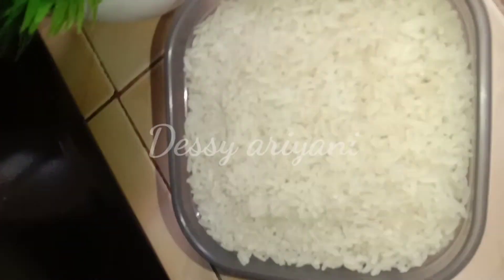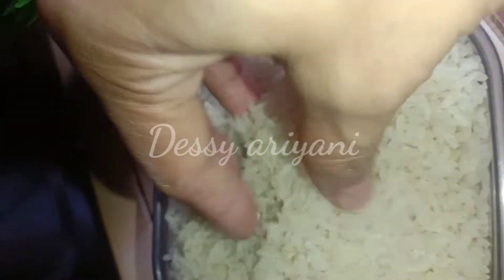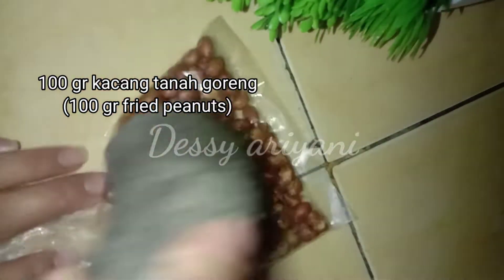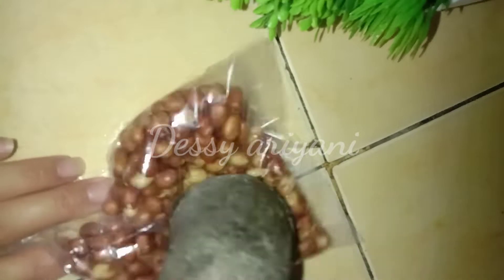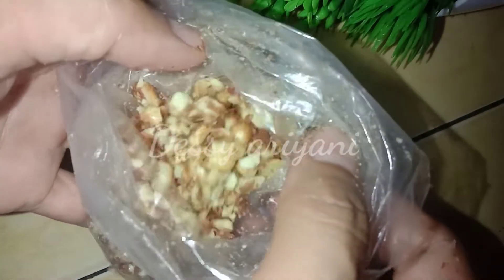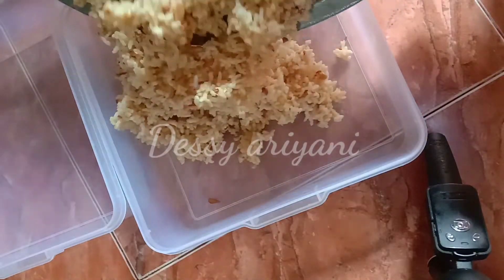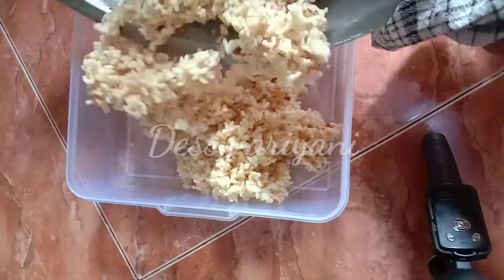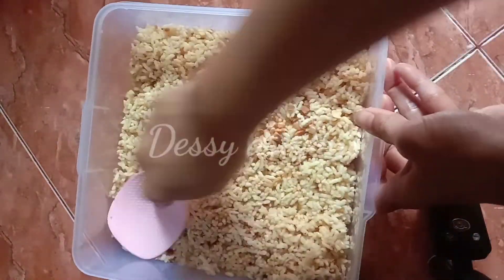Jipang kacang...olahan nasi sisa... delicious Snack dry rice...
Hai semua selamat datang di channel saya jumpa lagi... Kali ini saya akan membuat jipang kacang...cemilan ini terbuat dari nasi sisa yg dijemur kering..selain ekonomis jipang buatnya mudah bgt. Semoga video kali ini bermanfaat... Jangan lupa like comment dan subscribe ya...supaya kamu tidak ketinggalan video-video saya selanjutnya..Semoga hari kalian menyenangkan... Tonton videonya sampai habis ya 😊...

bahan bahan :
300 gr nasi kering
100 gr kacang tanah goreng
1/2 gelas air
3/4 gelas gula
3 sdm air asam jawa
1 sdm margarine

Edit video :  Kinemaster
Edit thumbnail  : PicsArt